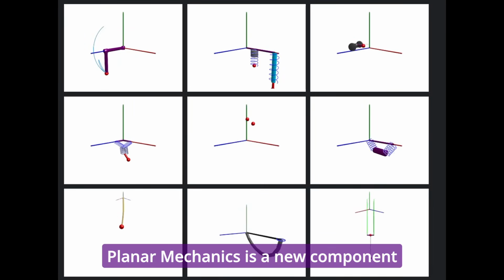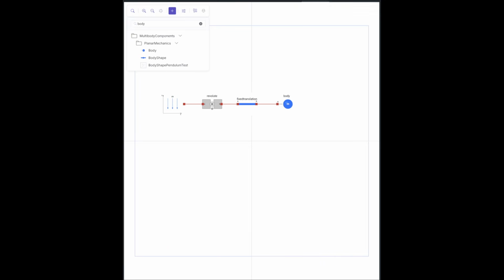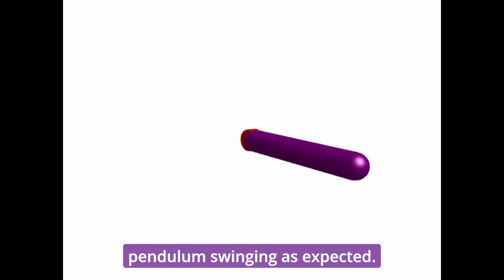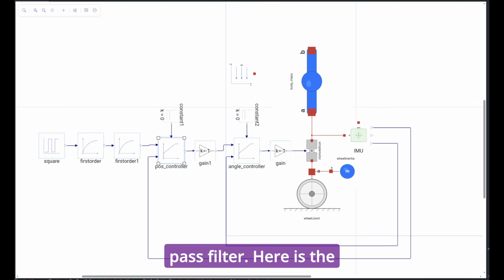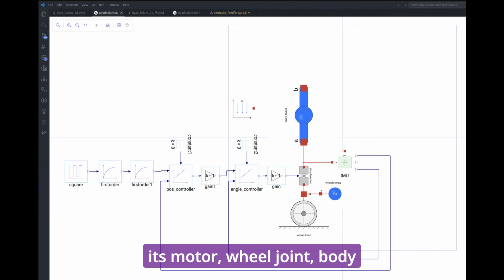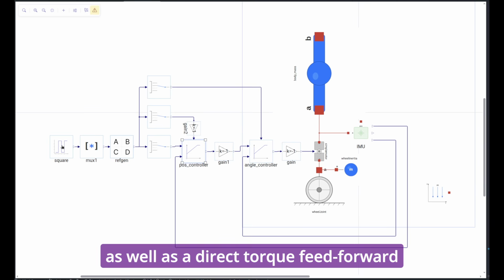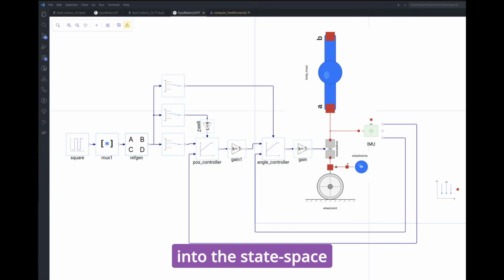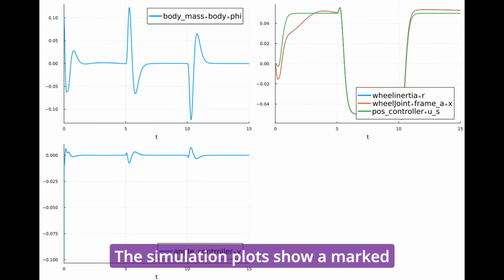Self-Balancing Robot Simulation with Dyad's Planar Mechanics Library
See how Dyad's Planar Mechanics library models mechanical systems in the XY plane, from a simple pendulum to a planar car and a self-balancing robot with two control designs.

Planar Mechanics is a new Dyad component library and part of the upcoming multibody library. The demo builds a pendulum from a World component, a Revolute joint, a 1 m massless rod and a 1 kg Body; a planar car with four wheels, revolute joints for steering and engine torque through a differential gear; and a self-balancing robot with a motor-driven wheel and an ideal IMU. The robot is first controlled by a cascade of P controllers on angle and position, which overshoots during transients, then by a state-space reference generator with torque feedforward designed automatically by Dyad Control Systems that accounts for non-minimum phase behavior and gives tighter tracking.

Originally published as: “Inside Dyad’s Planar Mechanics: From Pendulums to Self-Balancing Robotics” (JuliaHub demo, May 2026).